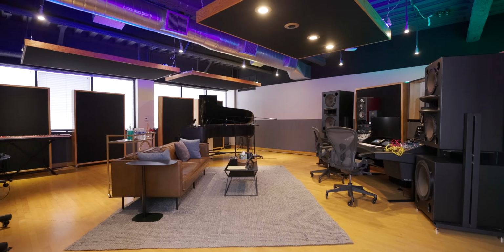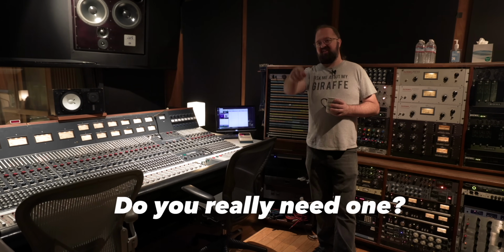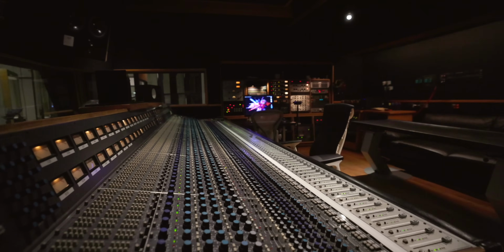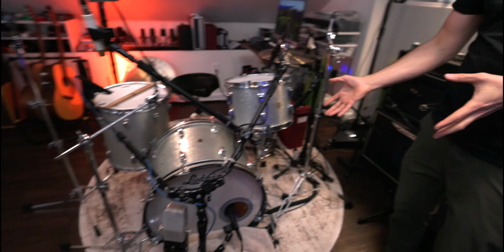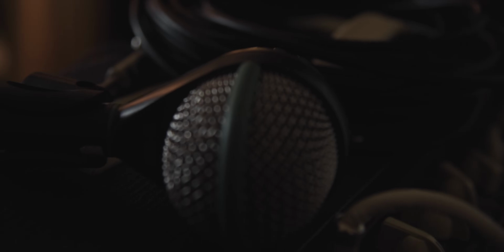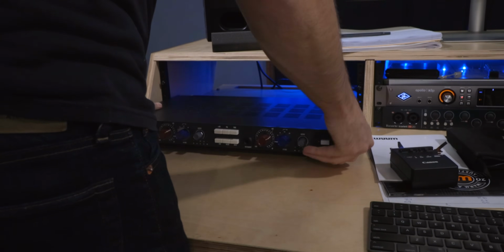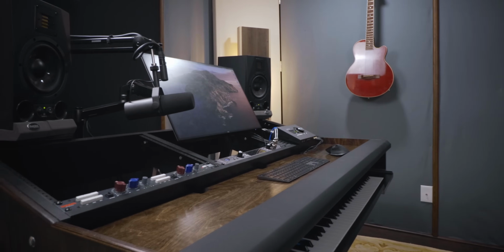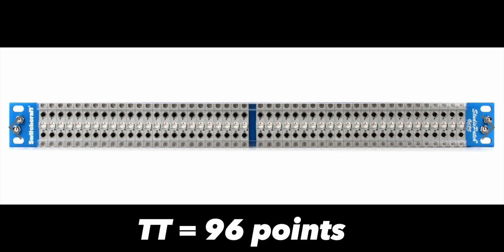Do you need a Patch Bay in Your Studio?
Side tables on wheels: